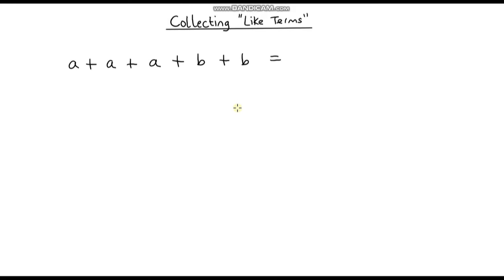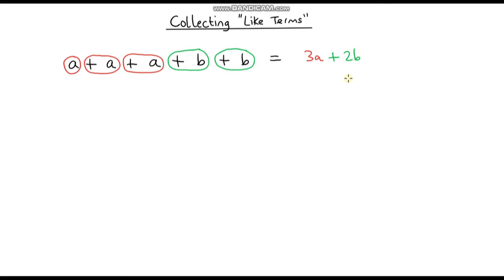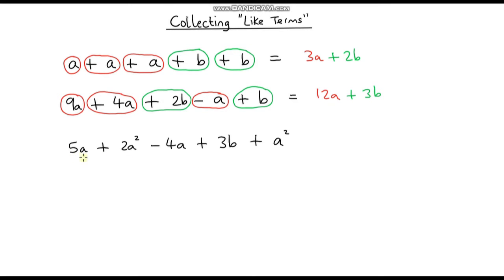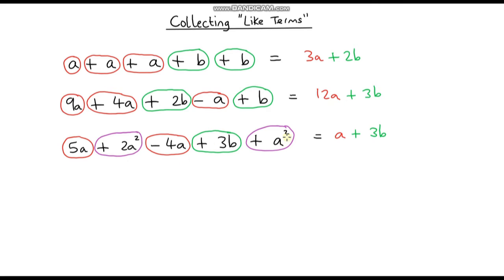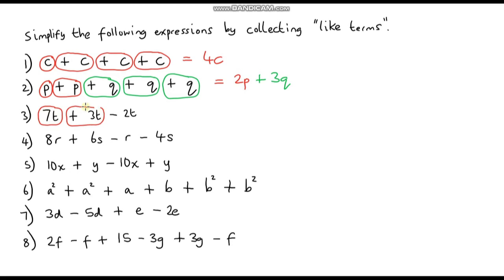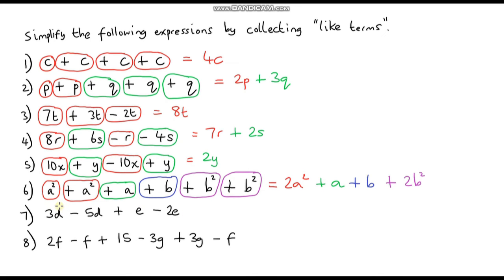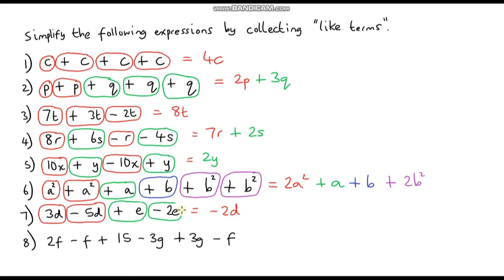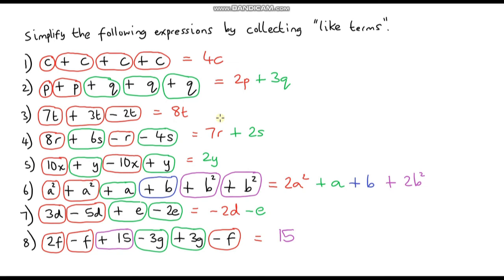Simplifying Expressions by Collecting Like Terms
In this video, I go through how to simplify expressions by collecting like terms. I do a couple of examples and then give you some practice questions which I go through.